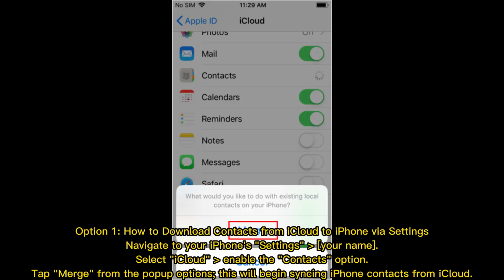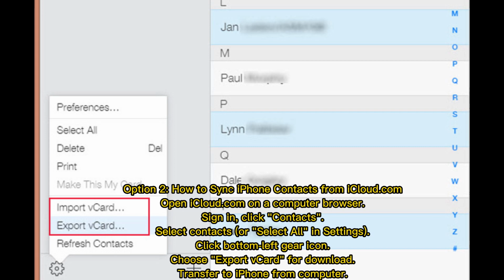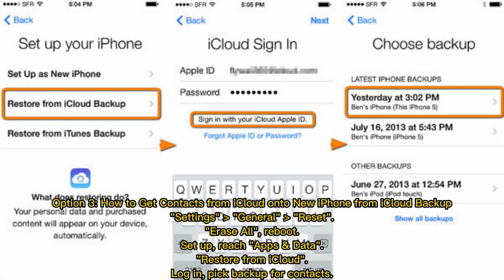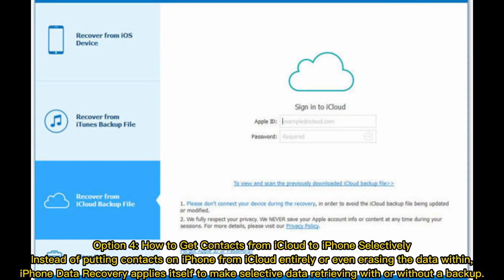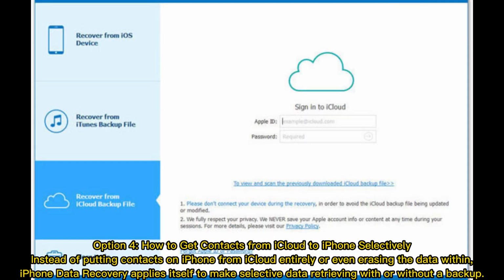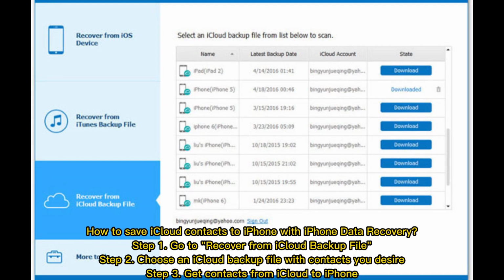How to Get Contacts from iCloud to iPhone 14/13/12/11/X/8/7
Focus on this comprehensive guide to put contacts on iPhone 14/13/12/11/X/8/7 from iCloud. Here, we shall walk you through the 4 ways on how to get contacts from iCloud to iPhone without effort.